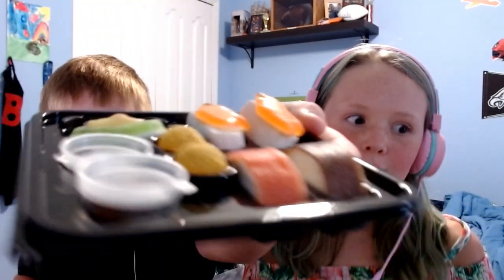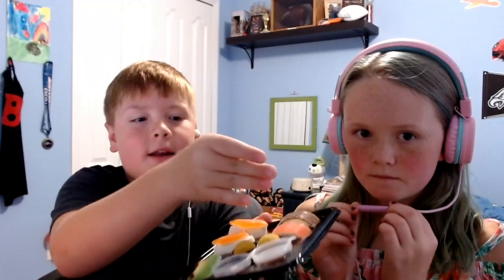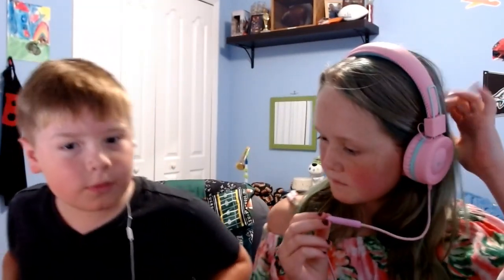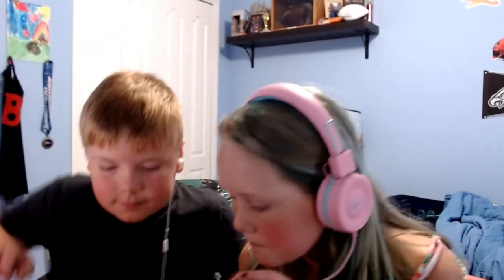GUMMY SUSHI MUCKBANG